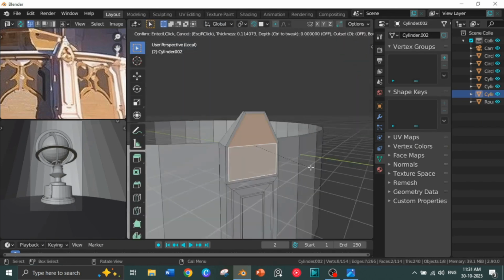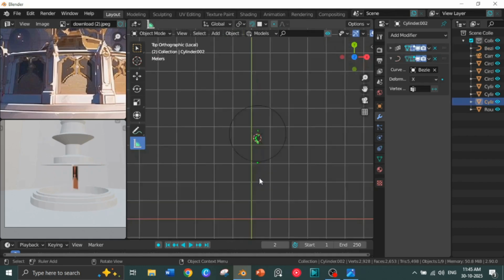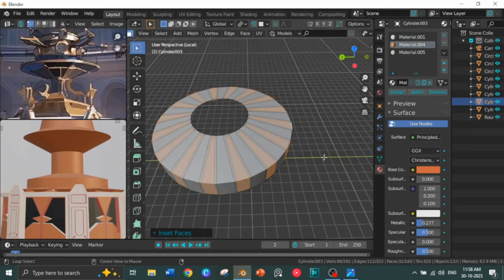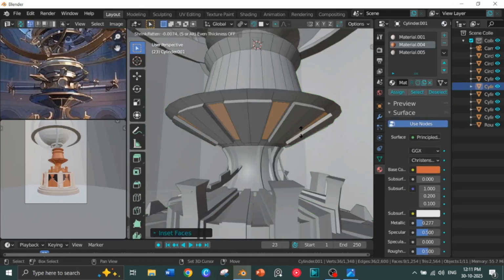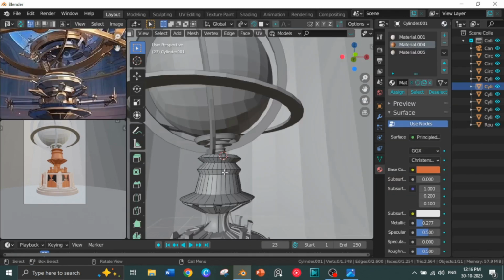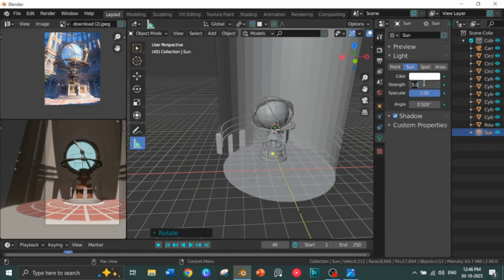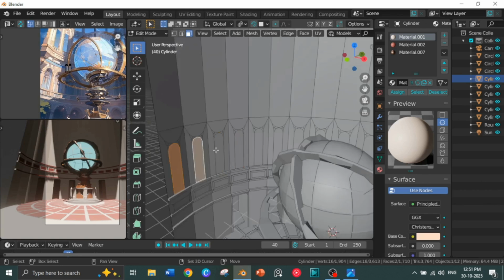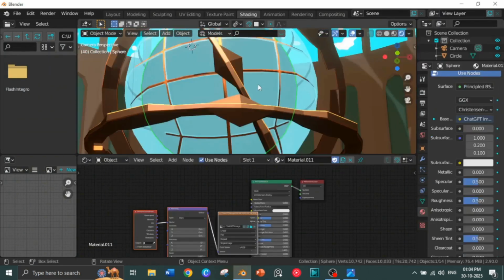I SPENT 10 HOUR ON THIS PROJECT I BLENDER I BEHINDTHESCENE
I HAVE MADE A FANTASY HALL IN 3D,  I WAS INSPIRED FROM A PICTURE IN PINTEREST AND I HAVE EXPLAINED THE WHOLE PROCESS.